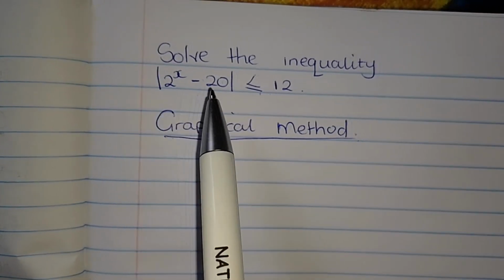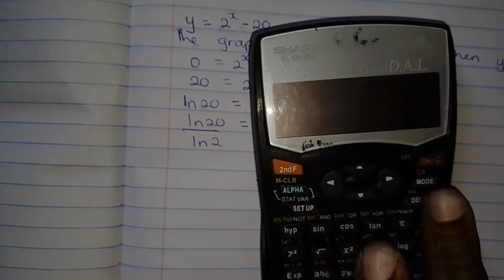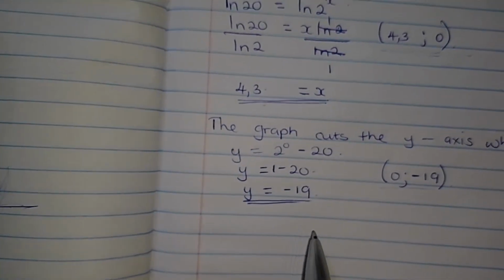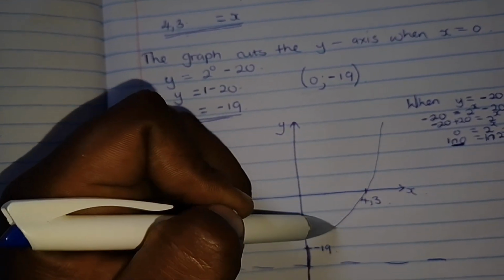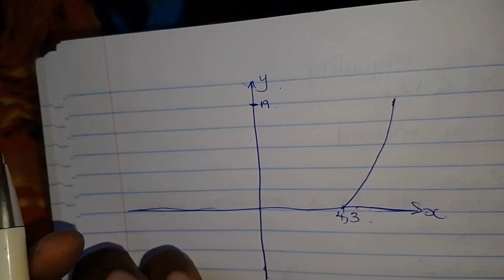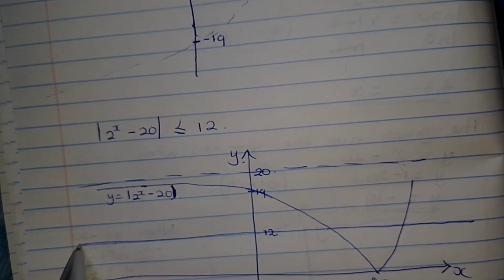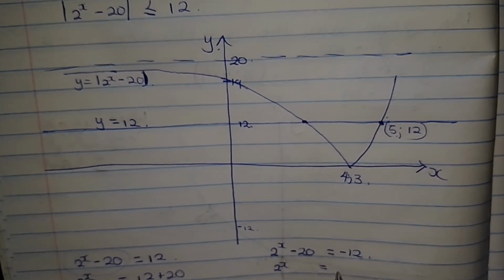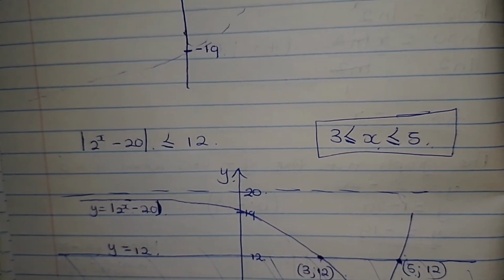Graphing Inequalities - Algebra 2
Solving Inequalities GRAPHICALLY|A LEVEL